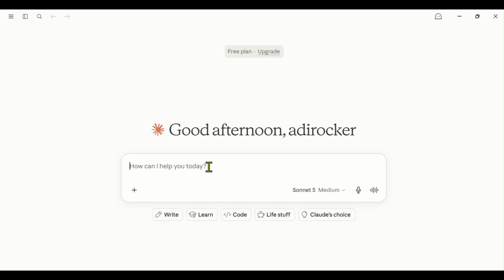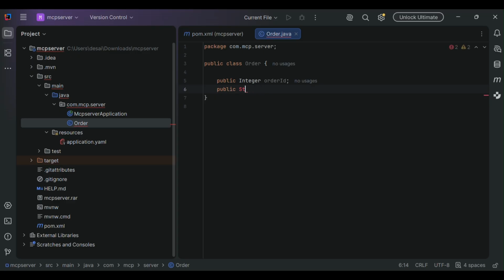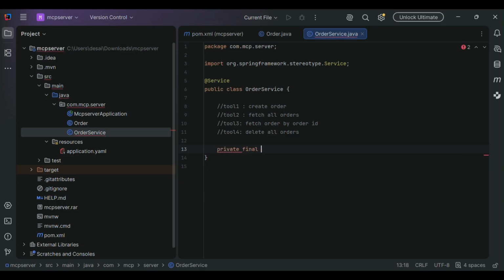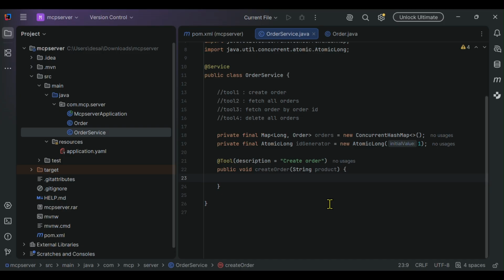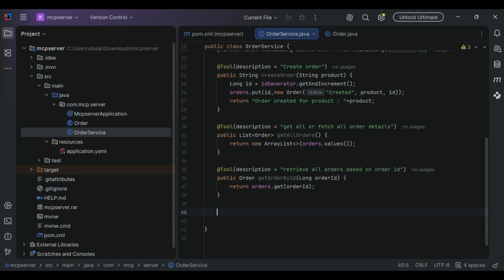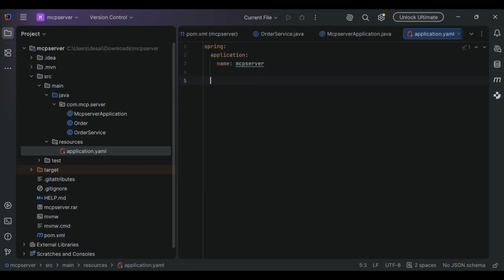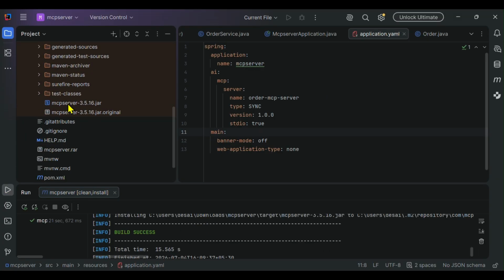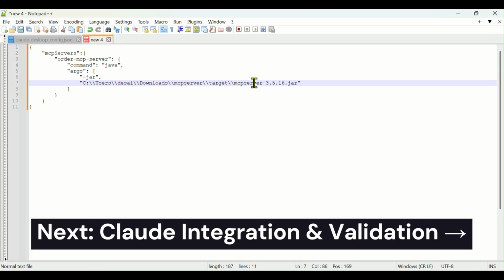Build an MCP Server with Spring AI & Spring Boot | Coding Example | Part 2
🚀 Welcome to Part 2 of the Spring AI MCP Tutorial Series!

In this video, we'll build a fully functional MCP Server using Spring AI and Spring Boot.

You'll learn how to create MCP tools, expose them to AI models, configure the application, and prepare the server for Claude Desktop integration.

📚 In this video:
✅ Create Spring Boot Project
✅ Add Spring AI MCP Dependencies
✅ Create MCP Tools
✅ Build Product Service
✅ Configure MCP Server
✅ Run and Test the Server

👉 In Part 3, we'll connect Claude Desktop with our MCP Server and validate all the tools.

Spring AI MCP Tutorial Series | Build an MCP Server with Spring Boot & Claude AI